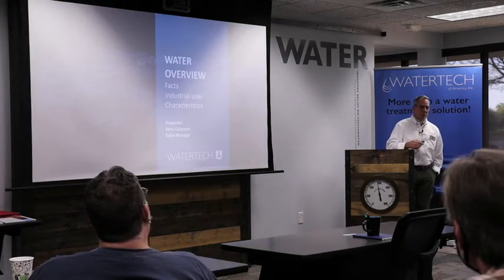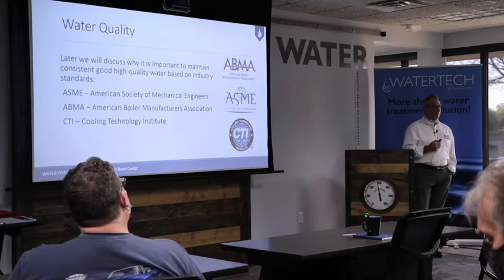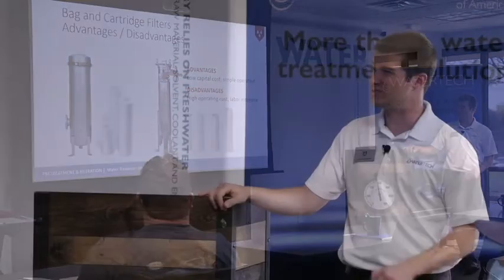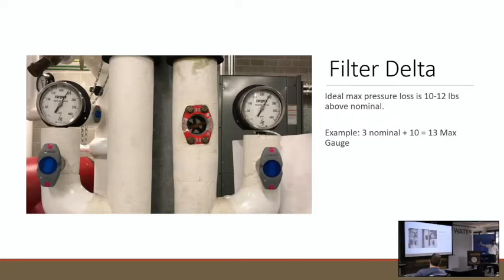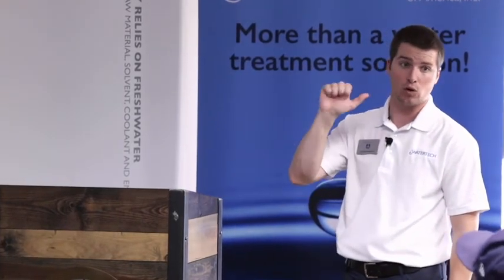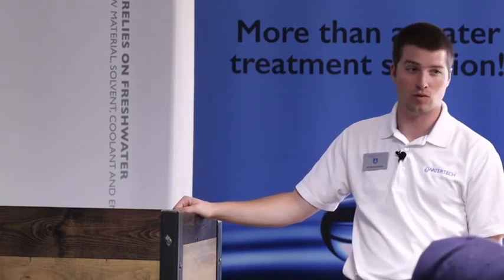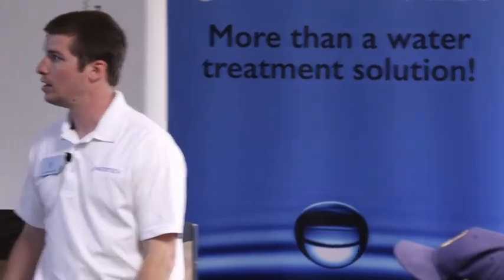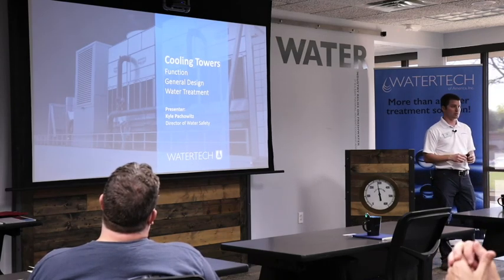1-Pretreatment & Filtration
Pretreatment and filtration options for boiler and cooling systems.